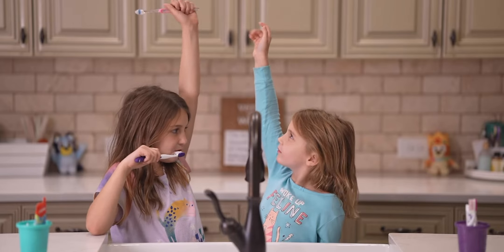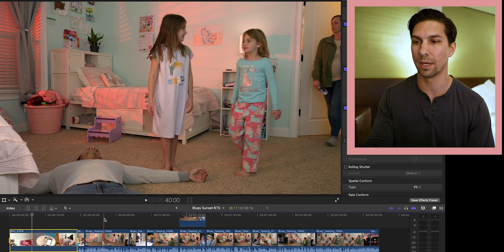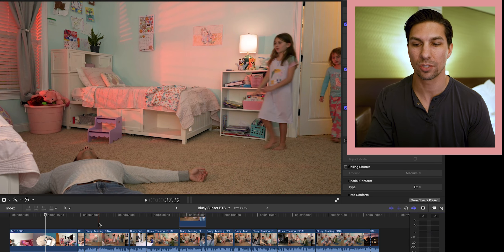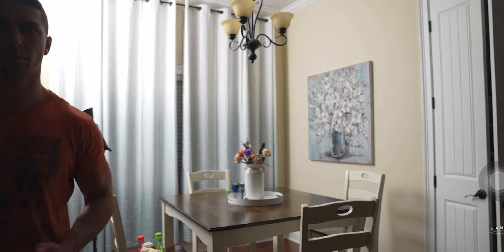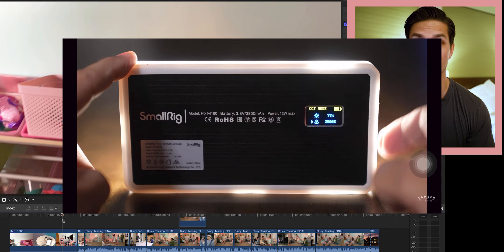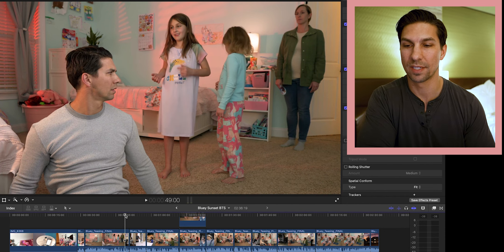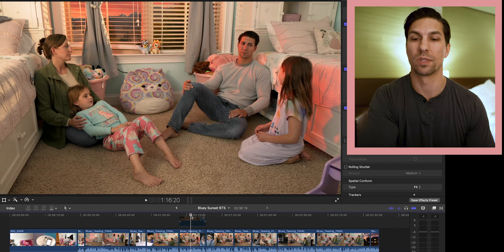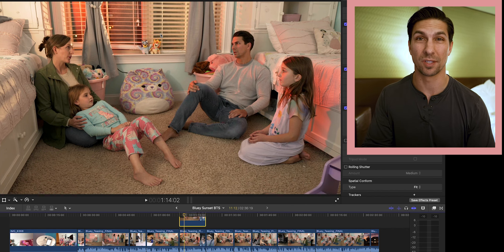Creating Sunset Lighting inside at NIGHT | Bluey “Teasing” short film BTS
Want to know how to create sunset lighting inside at night?  I'll show you my lights and audio setup for filming our central scene in our latest Bluey "Teasing" short film in this special behind the scenes footage.

GEAR USED (Amazon or B&H Links):
Boling RGB Light

💡 Sutefoto P100RGB Light
📦 Sutefoto Softbox

💡 Weeylite Ninja 20 LED Light
🔦 Weeylite Ninja 400 ii LED Light

SmallRig PIX M160 Light: 🇺🇸US

Sony FX3
24mm GM
ECM-B1M
Gorillapod
Monitor

MY GEAR (Amazon or B&H Links):
📹My Second Camera
📸My Favorite Lens
⚖Awesome Gimbal
🎤The Camera Mic
🚁My Drone